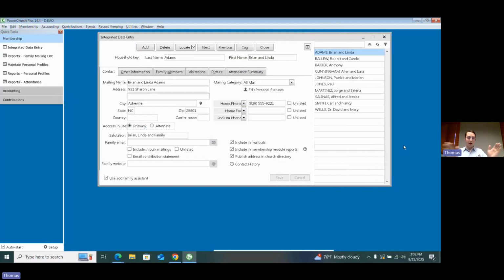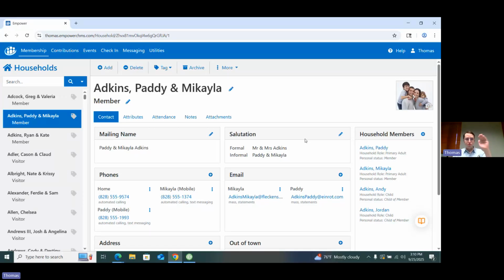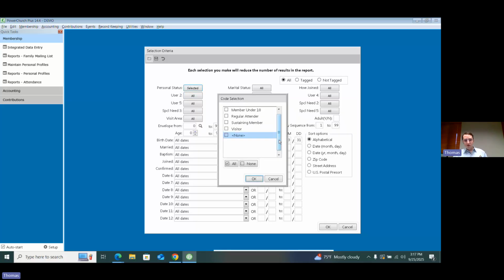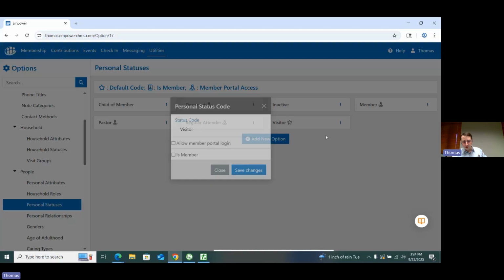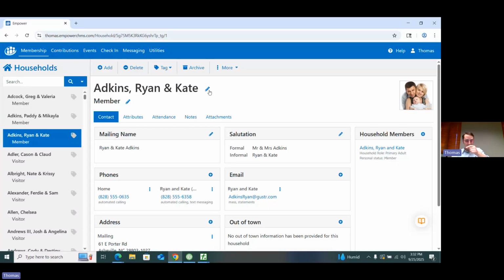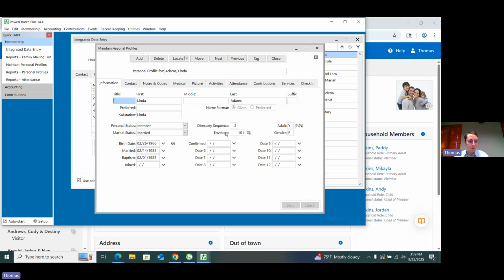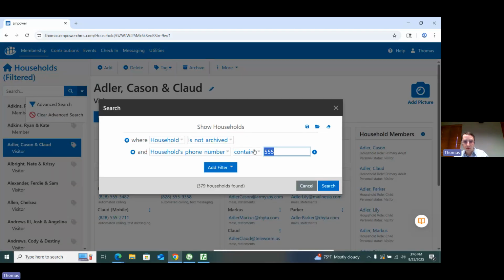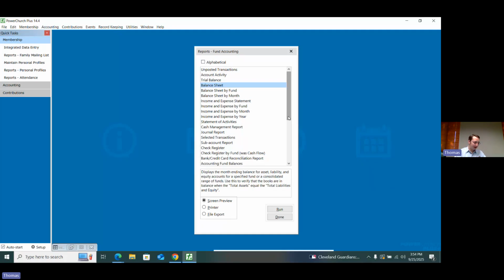Understanding Household and Personal Status in PowerChurch & Empower Webinar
Managing people well in ministry means more than just keeping track of names. In this webinar, we walk through how Household and Personal Status work in both PowerChurch and Empower ChMS—and how you can use them to keep your records clear, your communication effective, and your ministry moving forward.

You’ll learn:
 • The difference between Households and Individuals in your database
 • How Personal Status helps track where someone is in their connection or membership journey
 • Practical examples of how churches use these tools for ministry care, follow-up, and reporting
 • Tips for setting things up in a way that works best for your church

Whether you’re brand new or have been using PowerChurch or Empower for years, this session will help you simplify your data and strengthen your ministry.

📌 To learn more about PowerChurch and Empower, visit: powerchurch.com | empowerchms.com